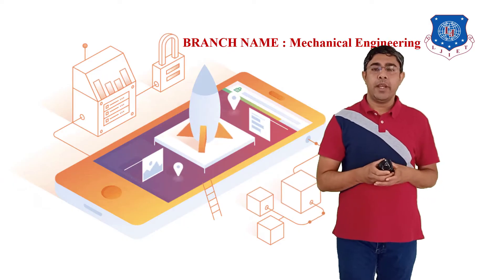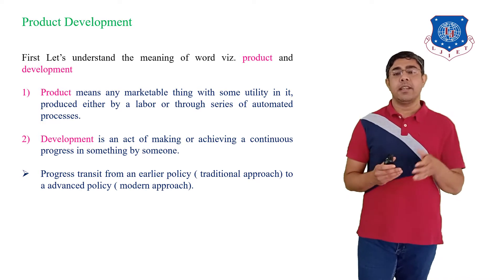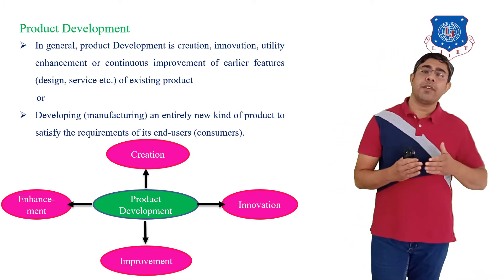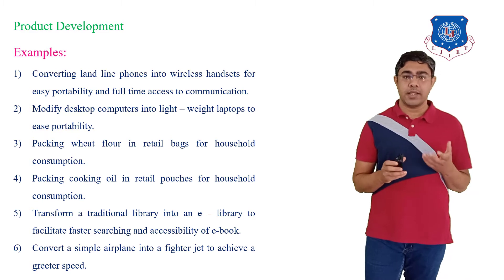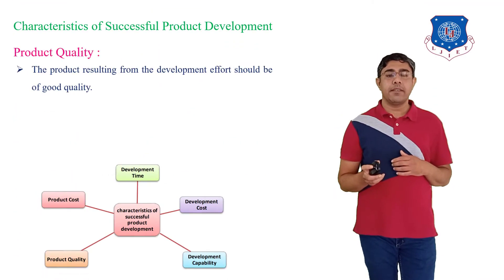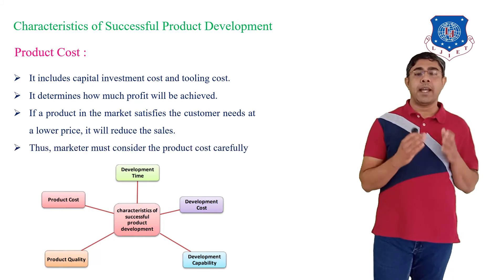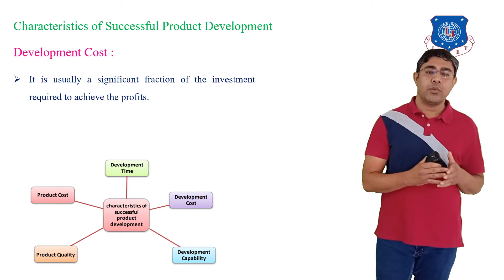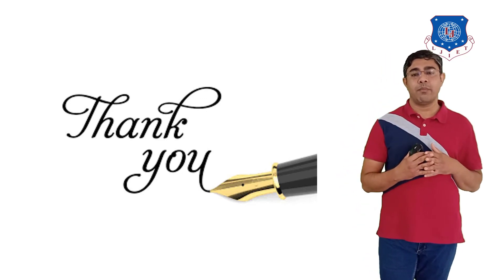L 02 Product Development and Char of Success| Product Development and Entrepreneurship | Mechanical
# Product Development and Entrepreneurship # Mechanical Engineering # Manufacturing Engineering

PRODUCT DEVELOPMENT,
Definition of Product development,
Characteristics of Successful Product development
Next Lecture
L 03 Generic Development Process used in Product Development | Product Development and Entrepreneurship | Mechanical